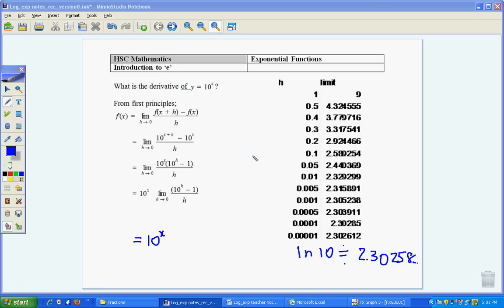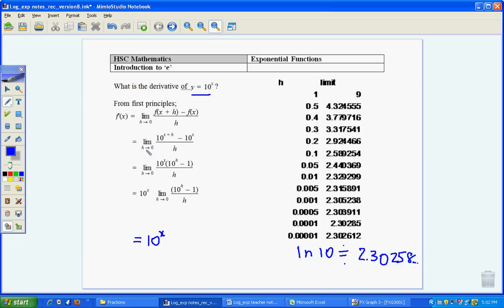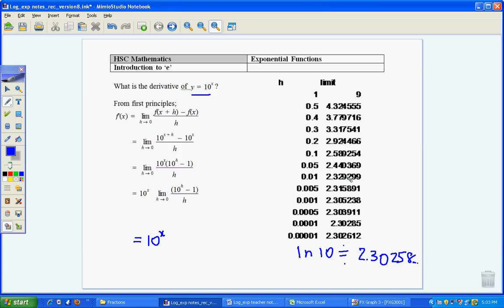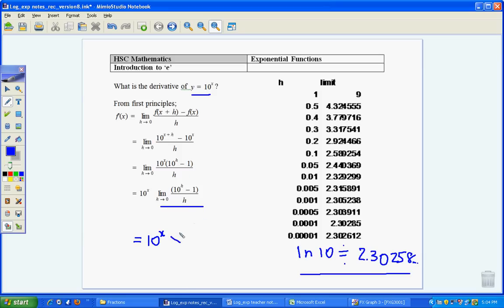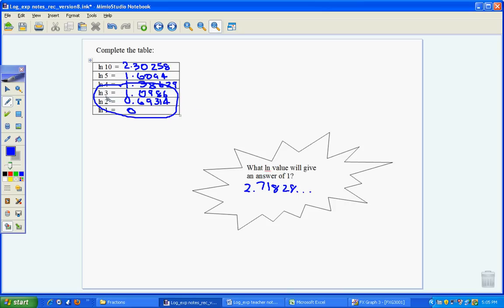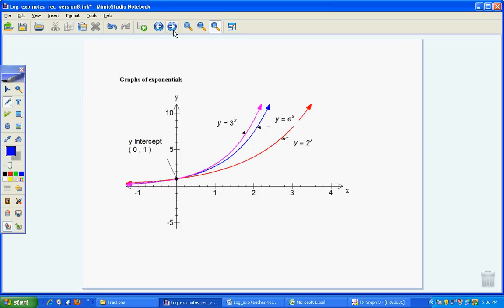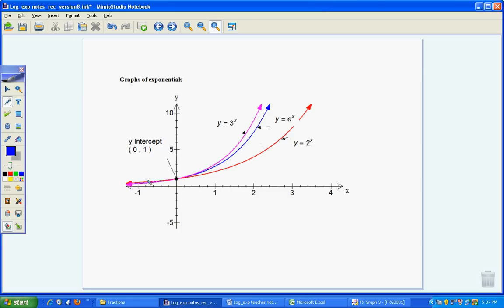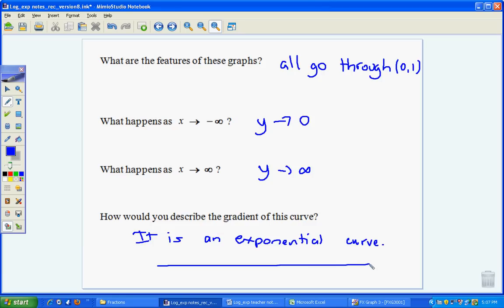Intro to exponential e.avi